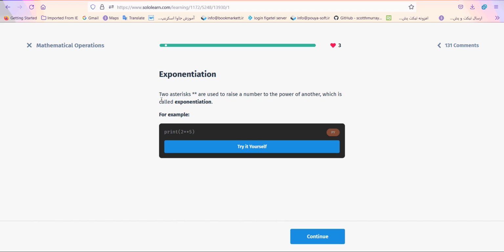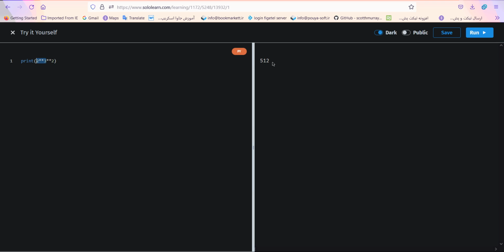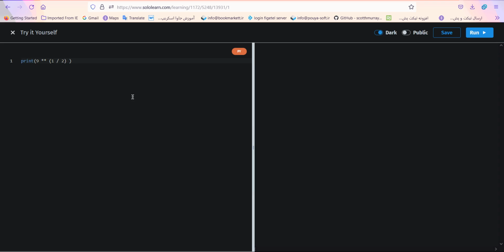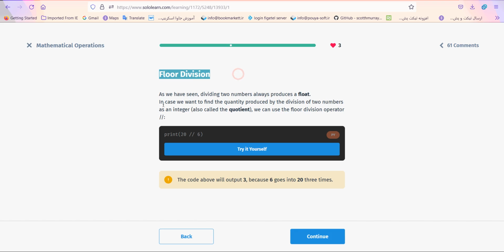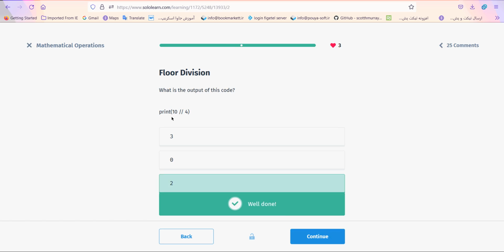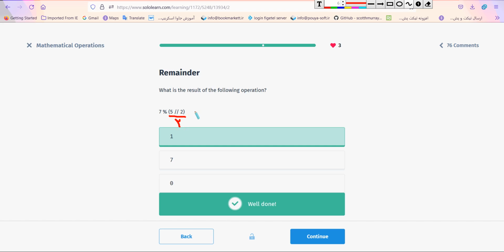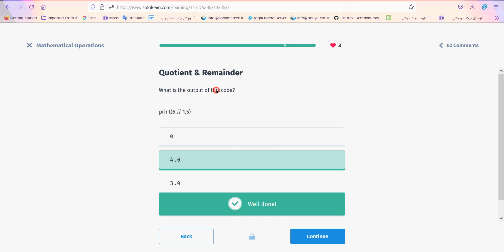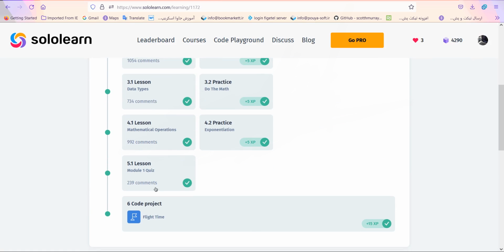4 - Mathematical Operations - learning python for beginner with sololearn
Mathematical Operations
part 4